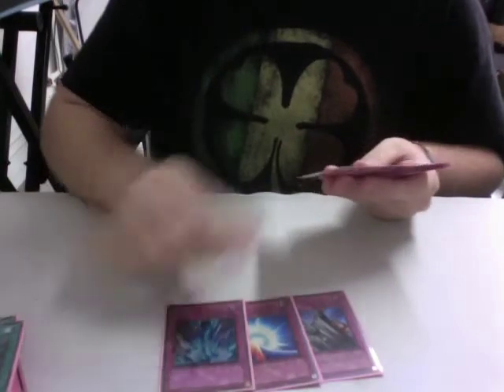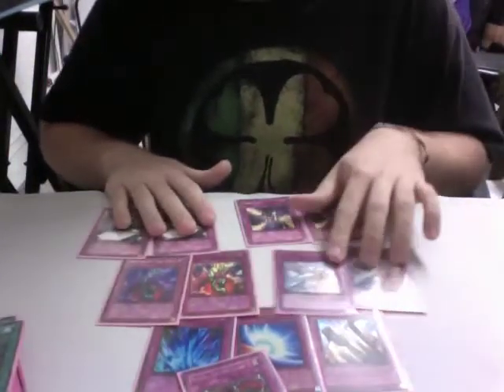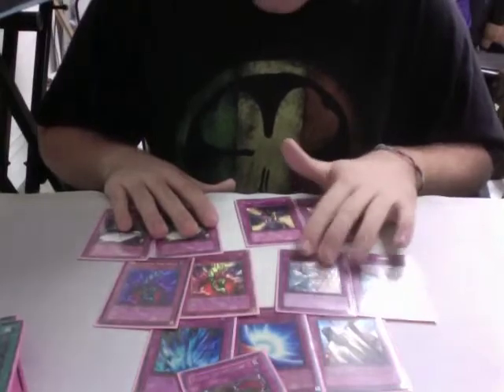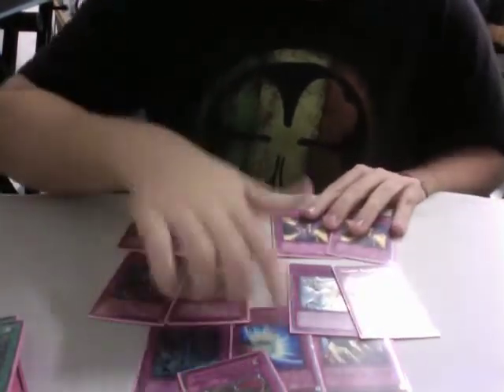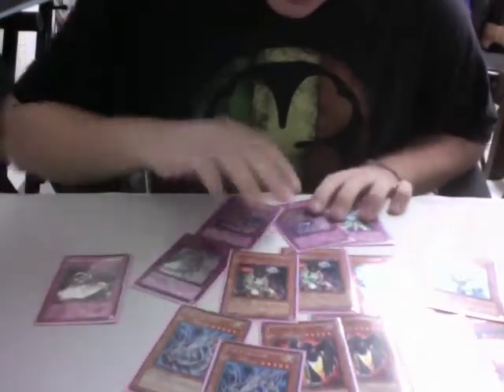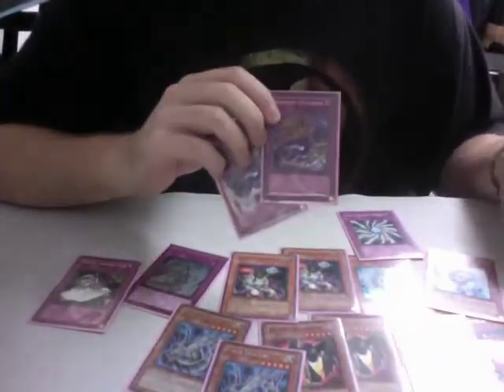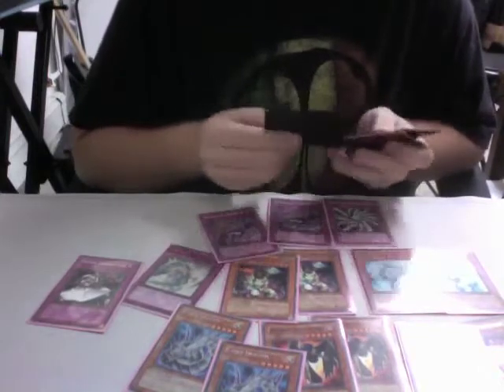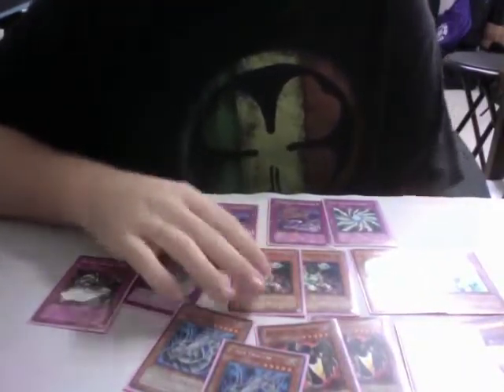Post YCS Deck Profile - X-Sabers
This is the deck i took to YCS Philly X-Sabers Deck Profile.

round 1 faced black wings lost 2-0 couldnt draw a monster g1 and he dualitys for the delta crow and i couldnt stop it then couldnt draw a spell or trap game 2 and he had outs to my monsters.

round 2 faced absoltute zero lost game one because he topped deck reborn then i forgot he had a necro, then he topped deck dad for the win with my gottoms on his side. then raped face games 2 and 3

round 3 faced glads guy was a dick and i won 2-0. he tried to rule shark saying he never summoned the monster after he went summon equeste play smashing ground then i remind him hes under cold wave and takes both back. 2-0

round 4 play lightsworn guy opens bad i almost misplay acouple times. a couple times i saw some cards in his hand. i think i lost game 1 because i misplayed and didnt game him and then game 2 i misplayed again by bringing back an emmersblade instead of boggart night with fulhelmknight. after i attack with everything hes at 200 the boggart woulda been game but i didnt look at life. i won next turn anyways then banisher wrecks him game 3 with book of moon and solemn warning as its protection.

round 5 played herald and he drops it turn 1 game 1 and i cant get out of it even tho it lasts long game 2 banisher wrecks he cant do anything then game tree times called and he goes first goes manju herald set decree i go banisher attack for 200 then set book and solemn and he summoned a senju then tries to attack it then i book the attack. i attack for another 200 and set darksoul then next turn all he can is attack me for 200 and im still ahead when the match ends.

round 6 i faced x-sabers and i grind out the win in game 1 then he makes a come back game 2 then i take game 3 because he noblemen of exterminations my torrential instead of the gottoms ecall and when he tries to go off i stop him.

round 7 against desmond boyd game 1 i lost because i had a shit hand and then when i almost make a comeback he gottoms my hand of reborn dark hole faultroll boggart and i had a darksoul he attack i was gona search for pashuul i had the trap stun down. then game 2 we keep passing and isetting i had 14 cards 3 darksouls set a flipped hamster and a set jujitsu and then my backrows were warning opression trap stun book and mirror force with 4 cards in hand. he had 2 or 3 backrows then a face up def giant rat, and 2 face downs. his turn he adds cold wave to his hand plays trap stunn then cold wave (i should have book of mooned my hamster here) he then goes boggart pashuul faultroll sync with giant rat for brionac flip summon fulhelm special summon pashuul fromthe grave sync for gottoms then special summon another fultroll sync for scrap dragon so he goes brianac discard his last 3 cards bounce my juju and 2 darksoul, then scrap dragon pop his backrow and my darksoul attack for over 9100 damage...if i would have book of mooned i wouldve been alive plus a darksoul search i wouldve had game or atleast make a comeback with boggart tuner faultroll...mad props for thinking of that move even tho he sat there and thought about that move for 5 minutes.

round 8 i play bw win game 1 side deck i misplay with not summoning the sirocco and jsut sitting on the jujitsu i had. had i pushed i woulda won. i keep myself alive for a while tho and then he wins and time is called while im side decking soo the judge says its a tie i woulda won game 3 i shoulda just scooped before time.

day two
round 9 i win with a bye i was the last person on the list who made day two in 130th place. 16 points cuz of the tie.

round 10 i face the kid who drawed in his feature match round 2 playing eheros i shouldve won but he opened stratos 5 backrow turn 1 and turn 2 i had like no move. game 2 i win then game 3 i had a jujitsu and banishers in and he wastes cards to kill the banisher then i have my juju out and im sitting on it and he had a banisher finally can run over my darksoul after i kept booking monsters then i have a gottoms ecall with 2 in grave but i couldnt draw a monster and he had only 1 backrow. finaly get the monster his backrow happens to be oppression for the win...

was a fun tournament had soo much fun with my boy eddie just makin funa random ppl to there face and being overly obnoxious to everyone. started selling stuff at the end of day two and then realized how much fun i have hangin with all my friends that i play with that i dont want to quit.

a funny thing was me and my friend lee were downstairs and 2 guys come running down the escalator and they ask did u see some one run by with a green hoodie im like no lee goes yea that way and he had no idea too but it was hilarious.